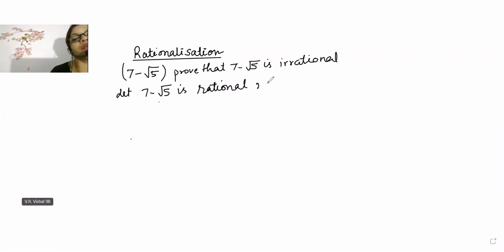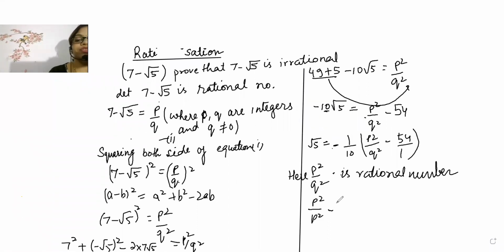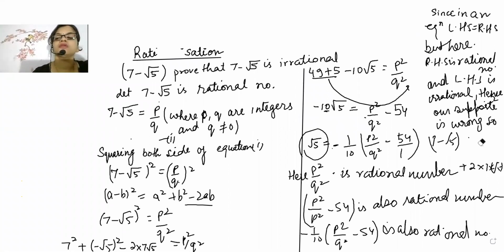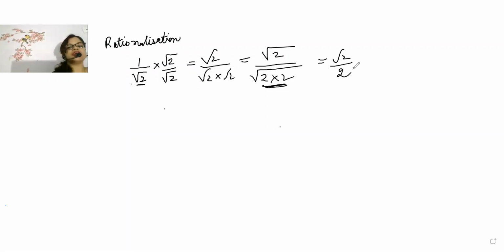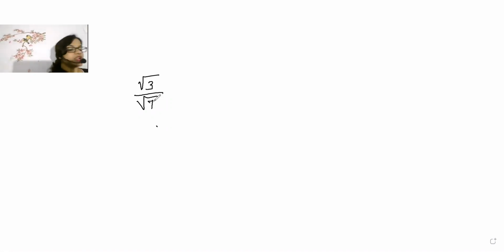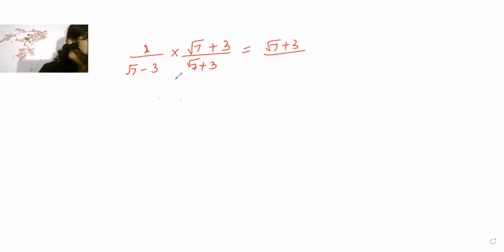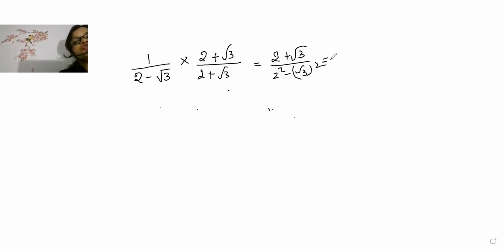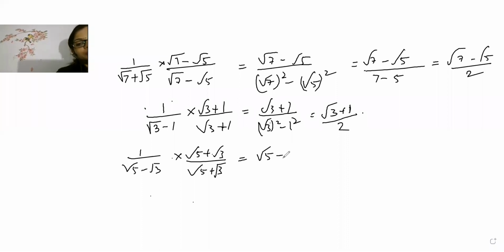CLASS -9,CBSE ,MATHS ,CH-NUMBER SYSTEM,SESSION-10